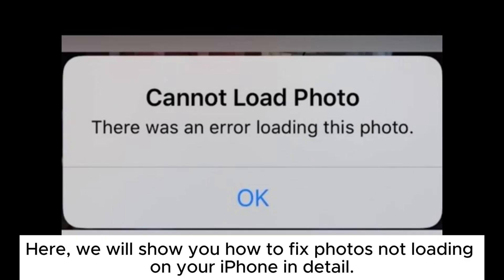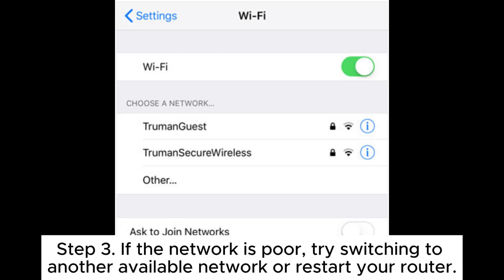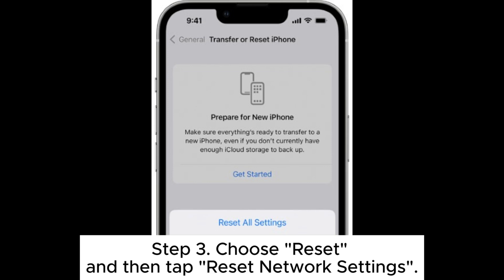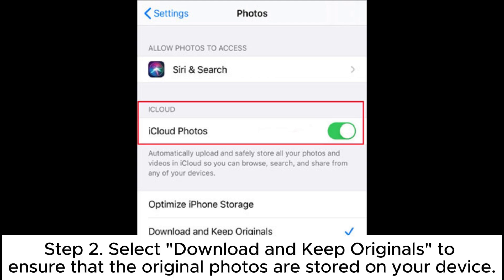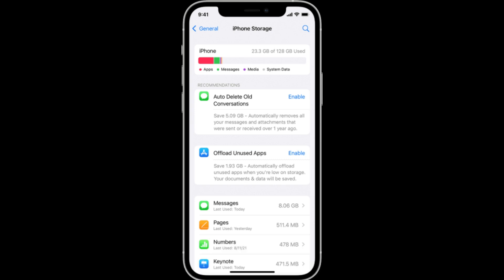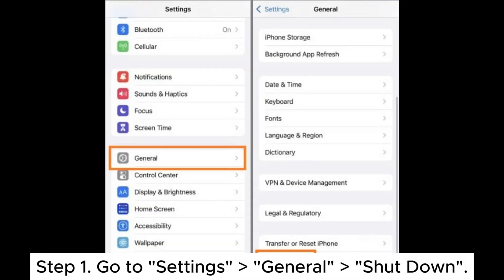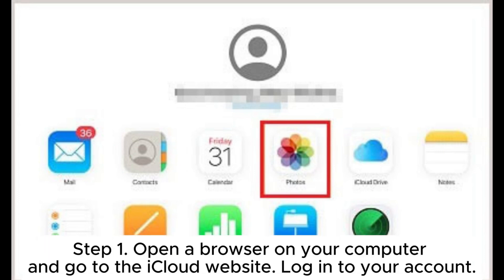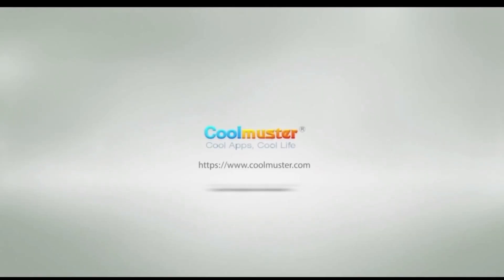6 Effective Ways to Fix iPhone Photos Not Loading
Are your iPhone pictures/videos not loading? Don't panic. You can check this video to find the solutions.

00:00 Start
00:07 Fix 1. Check the Internet Connection
00:49 Fix 2. Disable Optimize Storage
01:01 Fix 3. Free Up iPhone Storage
01:16 Fix 4. Update the iOS
01:31 Fix 5. Restart the iPhone
01:47 Fix 6. Access from the iCloud Website